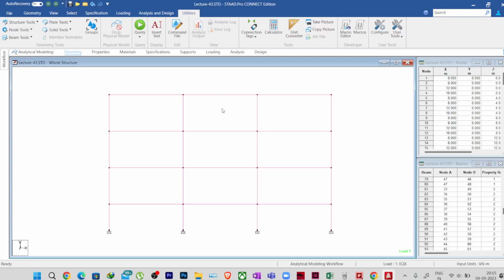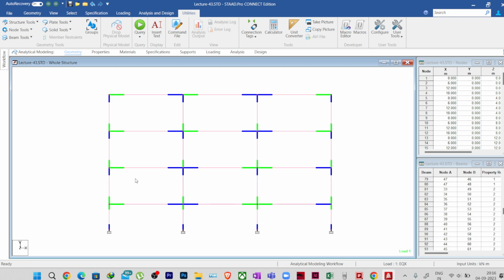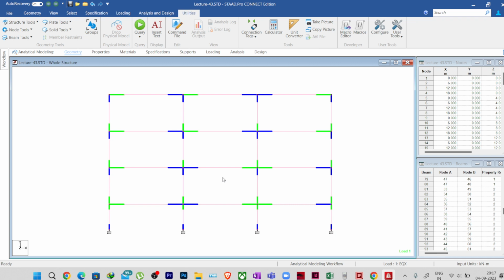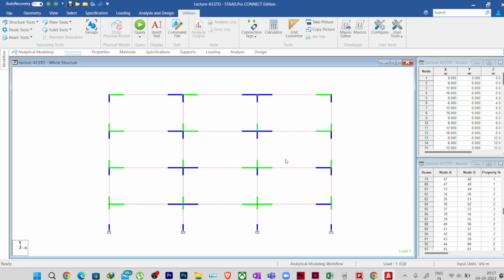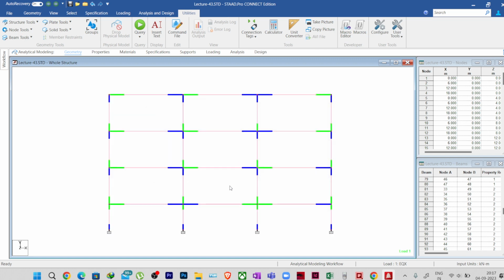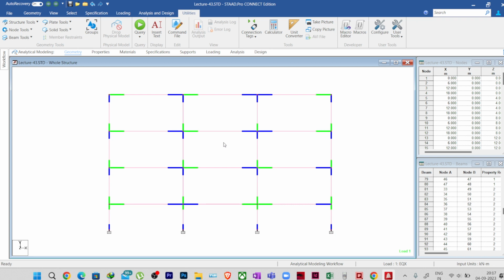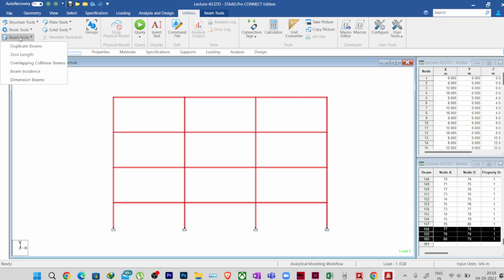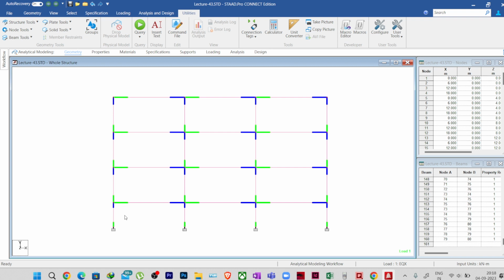STAAD. Pro Modeling Tip & Ticks | Correction of Member Incidence | ilustraca | Sandip Deb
STAAD. Pro Modeling Tip & Ticks | Correction of Member Incidence
1. Download 𝗠𝘆𝗜𝗻𝘀𝘁𝗶𝘁𝘂𝘁𝗲 App from App Store.
2. Open the app and log in with Org. Code- "𝗔𝗠𝗜𝗧𝗖𝗢"